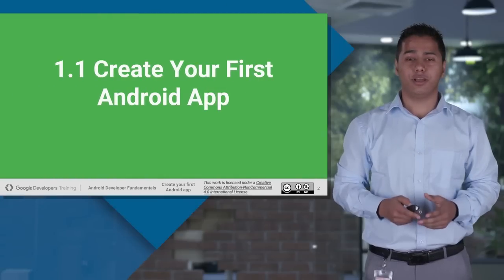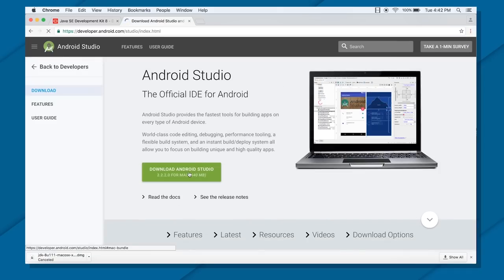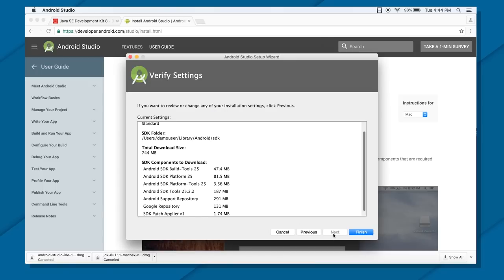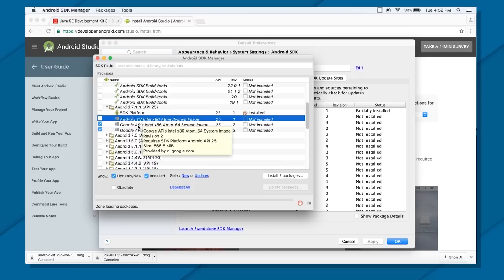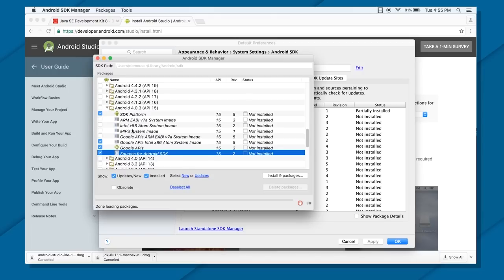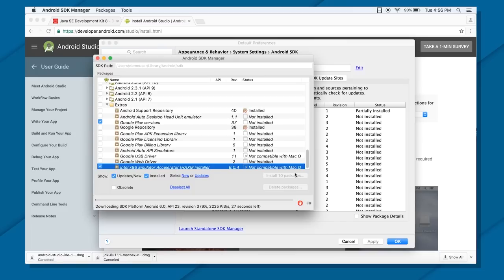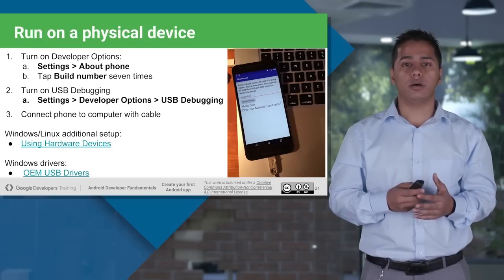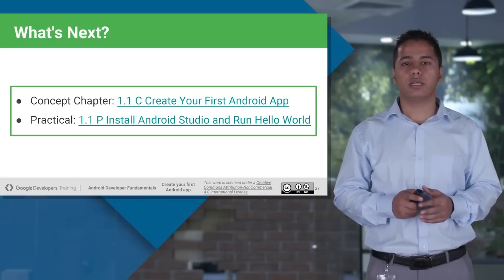Create Your First Android App (Android Development Fundamentals, Unit 1: Lesson 1.1)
This lesson covers:

Android Studio
Creating "Hello World" app in Android Studio
Basic app development workflow with Android Studio
Running apps on virtual and physical devices